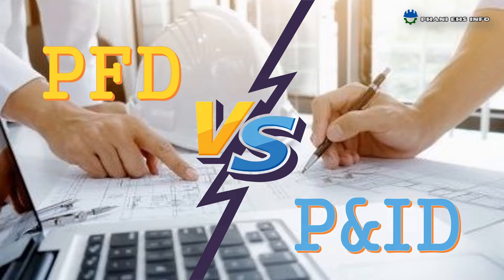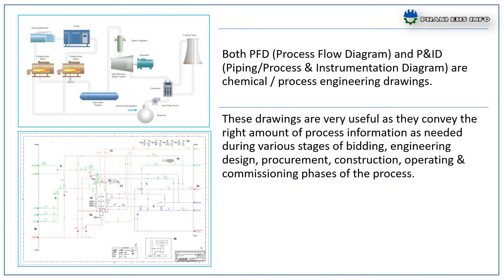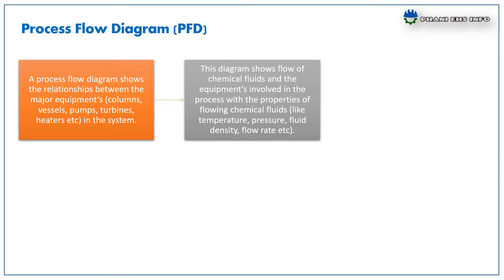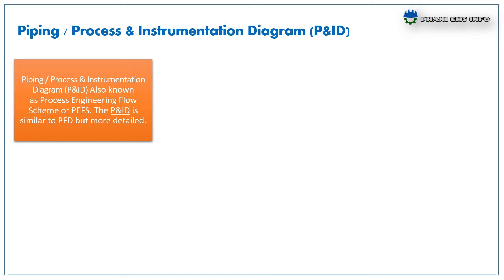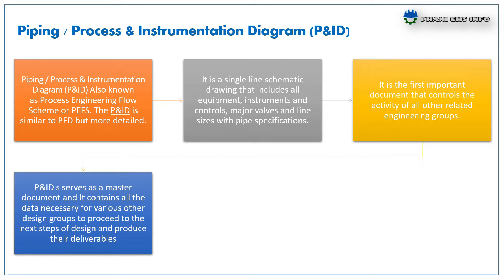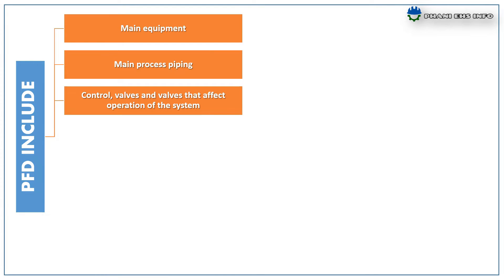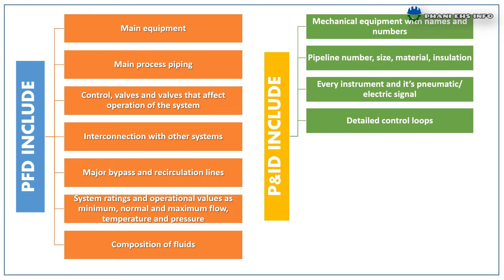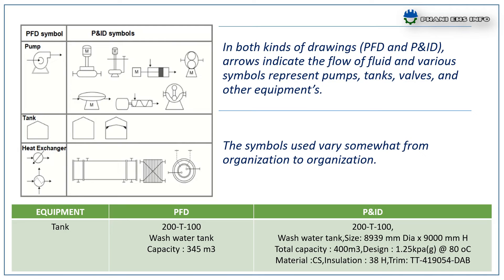PFD & P&ID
what is PFD and P&ID ?